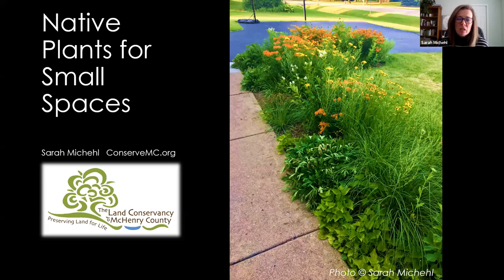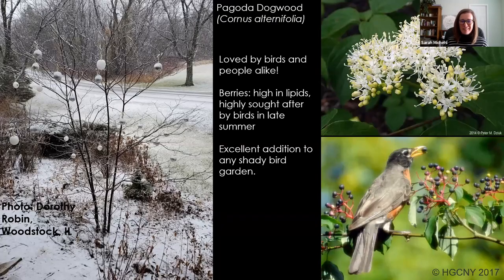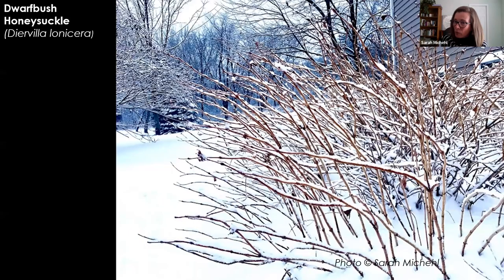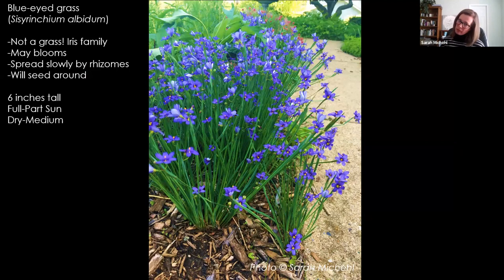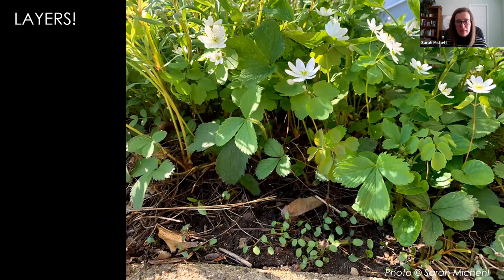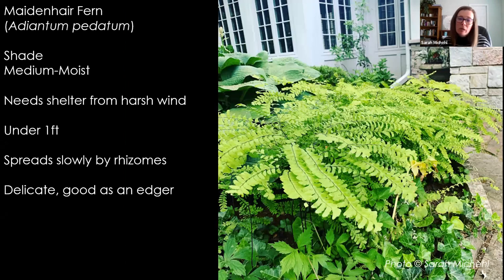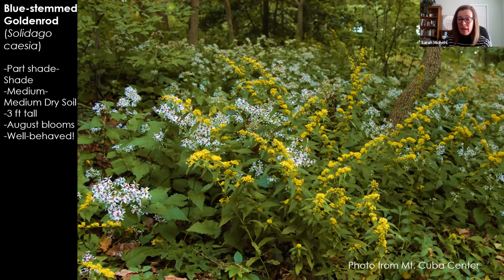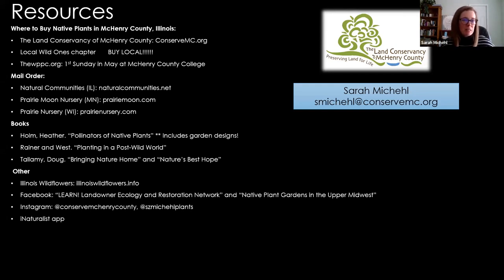Native Plants for Small Spaces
Think you don't have enough space to plant native plants? Think again! This video will show you how to choose the right plants for small garden spaces.